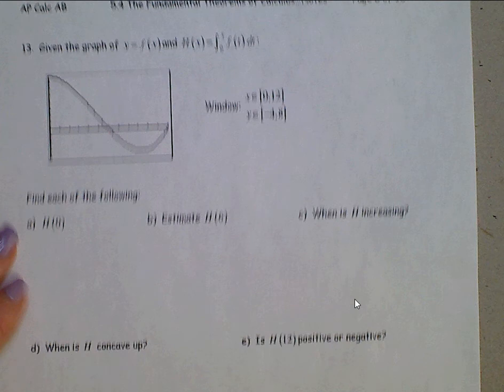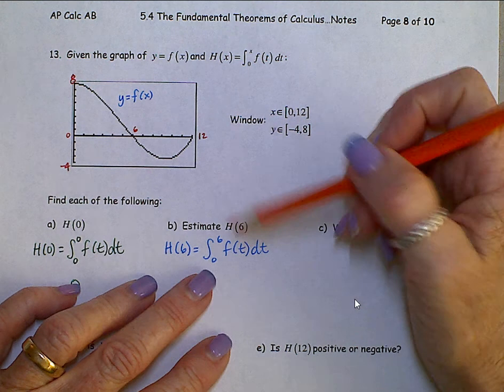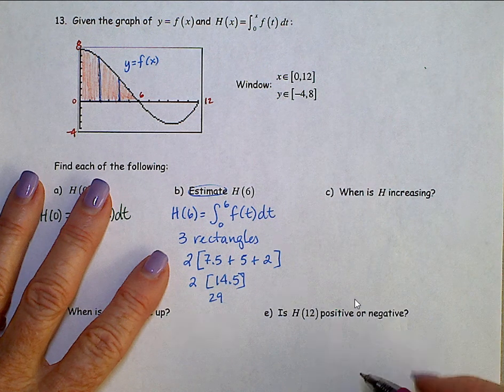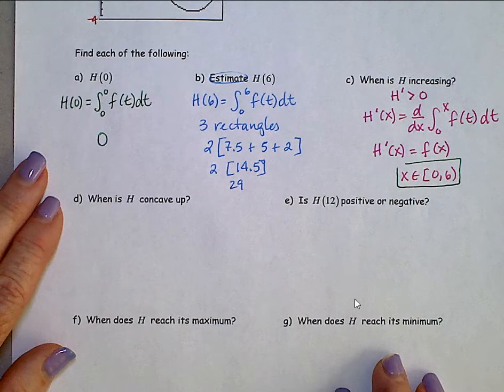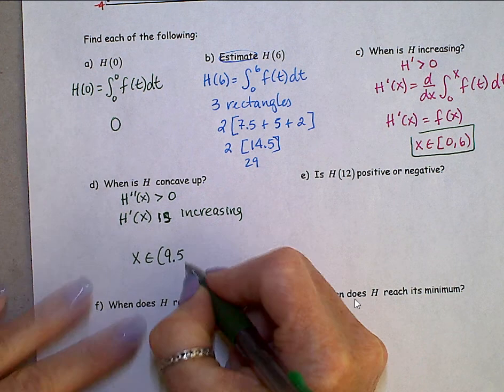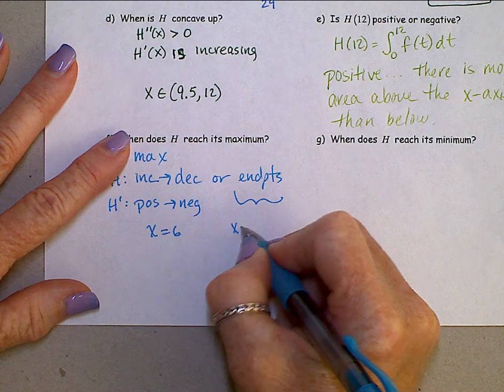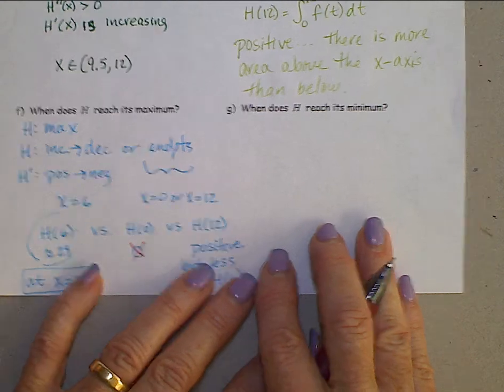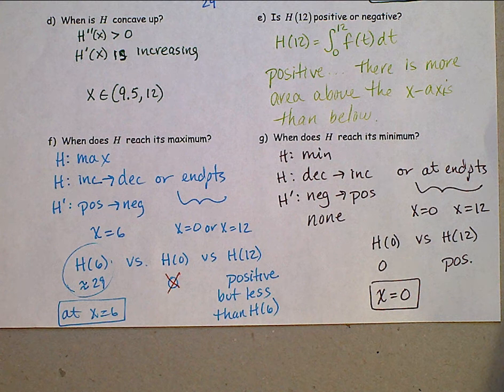APC AB video 5 4 p8